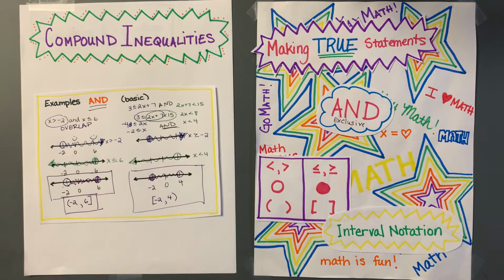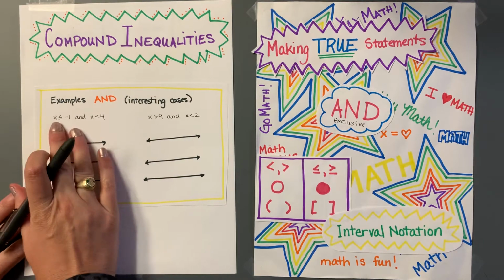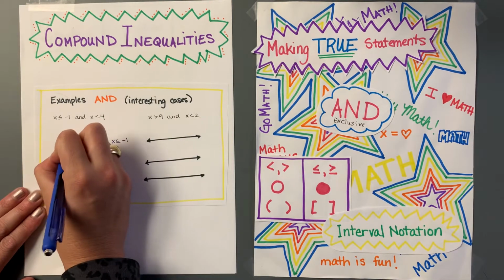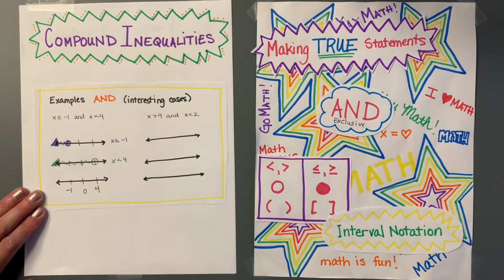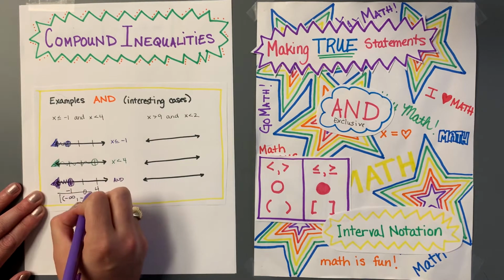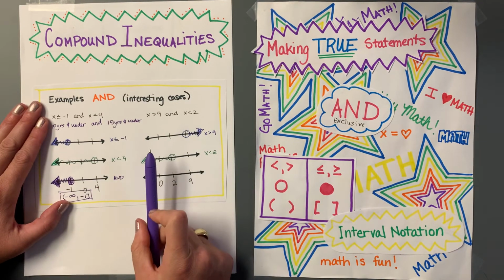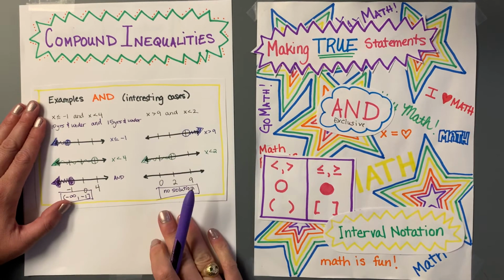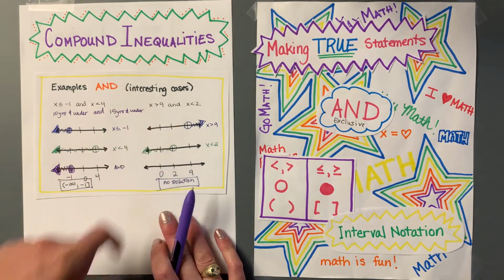Compound Inequalities - Solving Interesting And Cases